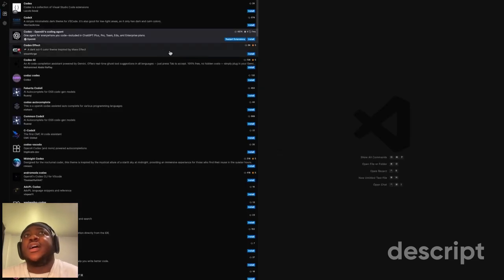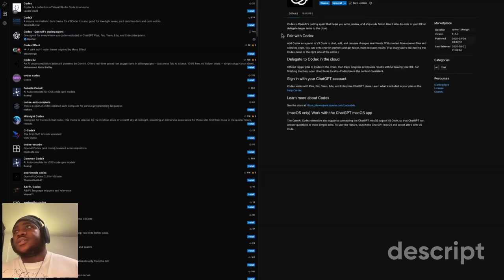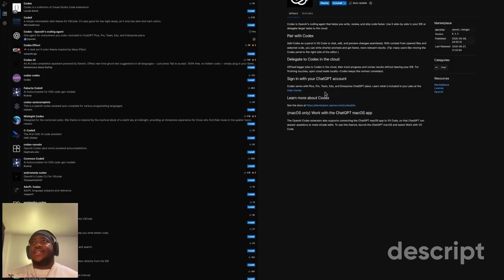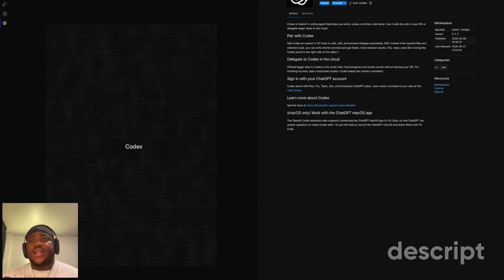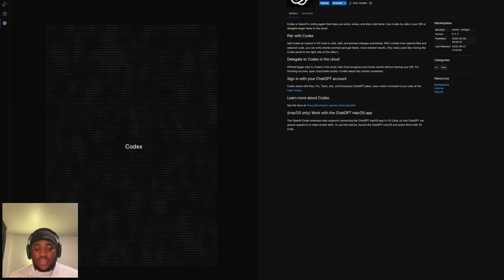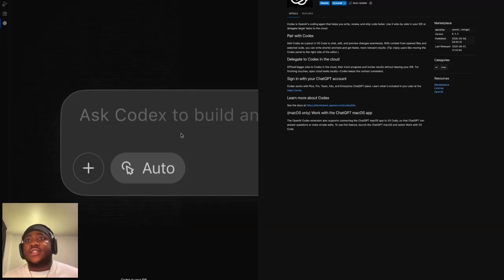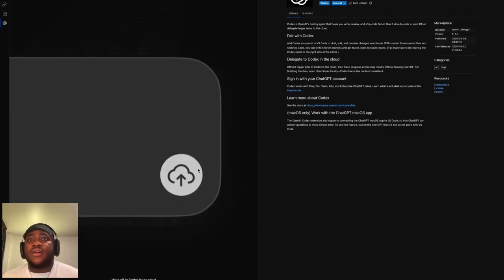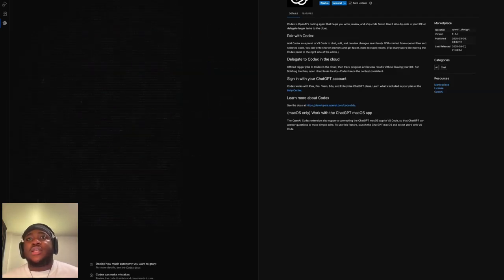How to Install OpenAI Codex in VS Code (NEW Extension) - AI Coding Assistant Tutorial 2025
OpenAI just launched their revolutionary Codex extension for Visual Studio Code! In this comprehensive tutorial, I'll show you exactly how to install and configure OpenAI's most advanced AI coding assistant directly in VS Code. Get ready to transform your development workflow!

🚀 What You'll Learn:

✅ Step-by-step OpenAI Codex installation in VS Code
✅ Complete authentication setup with ChatGPT account
✅ Configure Agent, Chat, and Full Access modes
✅ Live coding demo with real examples
✅ Pro configuration tips for maximum productivity
✅ Security best practices and approval workflows

⚡ What is OpenAI Codex?

Codex is OpenAI's cutting-edge AI coding agent powered by codex-1 (built on o3 reasoning model). It reads, writes, and executes code directly in your IDE - like having an expert AI developer as your coding partner!

📋 System Requirements:

Visual Studio Code (or VS Code forks like Insiders)
ChatGPT Plus, Pro, Team, or Enterprise subscription
macOS or Linux (Windows support launching soon)
Stable internet connection for cloud features

🎯 Perfect for: Full-stack developers, software engineers, coding bootcamp students, freelance programmers, DevOps engineers, and anyone serious about AI-powered development.

⏰ Video Timestamps:

0:00 - Breaking News & Introduction
0:30 - OpenAI Codex Overview & Features
1:15 - VS Code Installation Process
2:45 - ChatGPT Authentication Walkthrough
4:00 - Mode Configuration (Agent/Chat/Full Access)
5:15 - Live Coding Demonstration
6:30 - Advanced Settings & Tips
7:15 - Wrap-up & Next Steps

🔧 Key Features Covered:

Local vs Cloud task execution
Approval-based security system
Multi-language programming support
Integration with existing VS Code extensions
Real-time code generation and debugging

💭 Drop a comment: What's your first coding project you'll tackle with OpenAI Codex in VS Code?